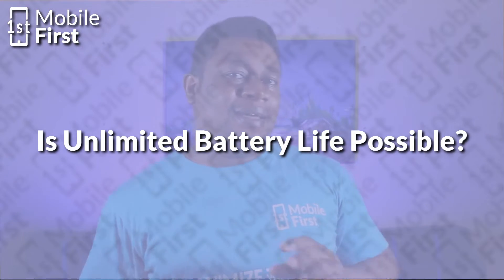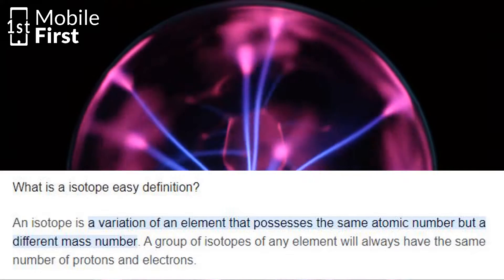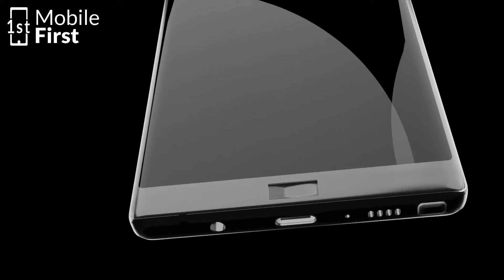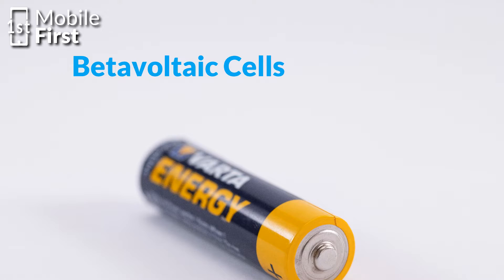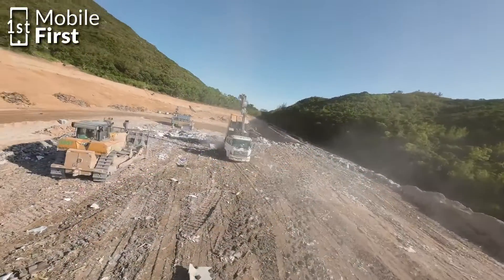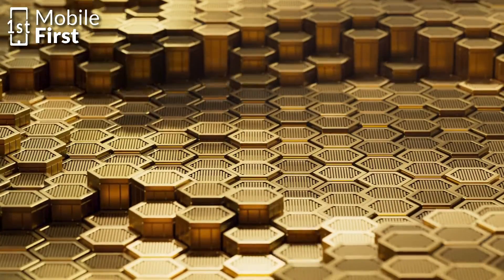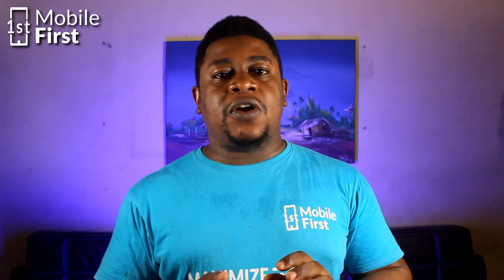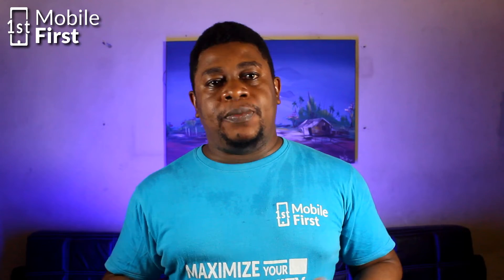Unlimited Battery Life is Possible - Here's How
Looking into the potential of unlimited battery life for smartphones using new technologies! We dive into the world of radioactive battery technology and graphene-based batteries, as we explore the possibilities that could change the way we charge our devices forever.

In this video, we demystify the concept of radioactive battery technology, assuring you that not all radioactive materials are hazardous. We delve into the safety measures taken, focusing on isotopes with low radioactivity levels and betavoltaic cells that harness beta particles for a long-lasting, safe power source. While the technology holds promise, we discuss the current hurdles, such as safety concerns and the need for proper disposal.

Shifting our attention to graphene, the ultra-thin material with a hexagonal lattice structure, we uncover its potential to revolutionize phone battery life. Imagine saying goodbye to frantic searches for chargers with faster charging times and longer-lasting power. However, we address the current obstacle – the expense of large-scale graphene production.

Both technologies offer exciting possibilities, but safety concerns and commercial viability pose challenges. Join us in envisioning a future where charging anxiety is a thing of the past.